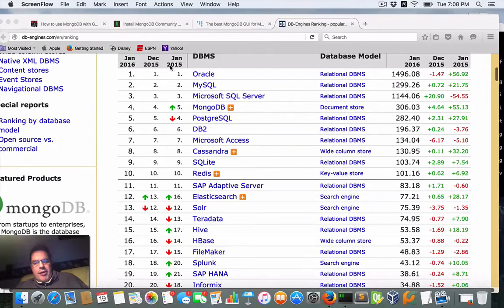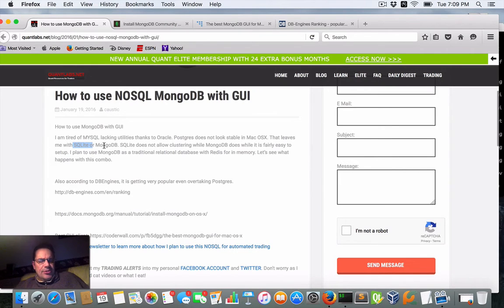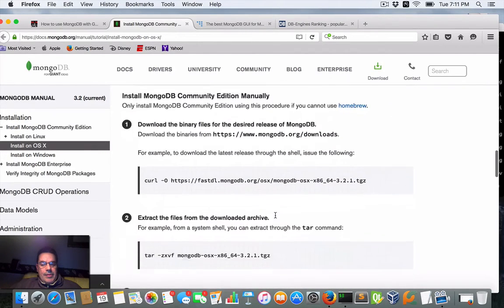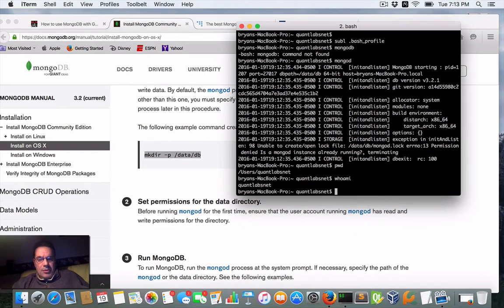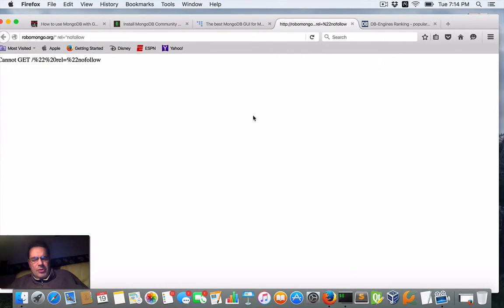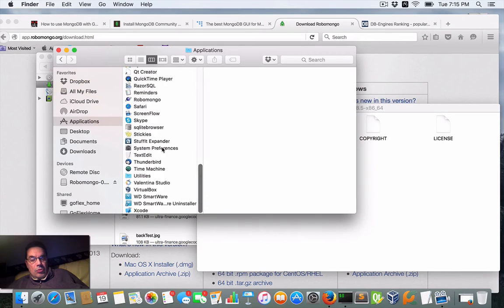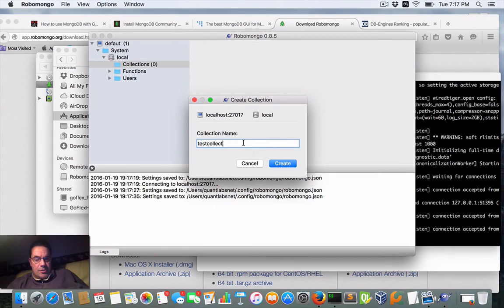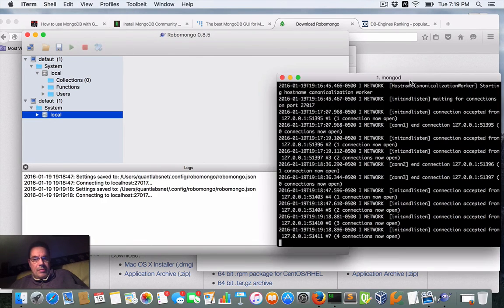How set up NOSQL MongoDB server with GUI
First attempt with Mongo for my new environment.